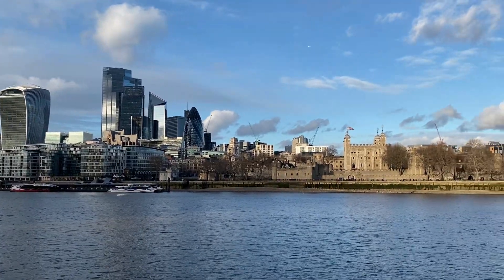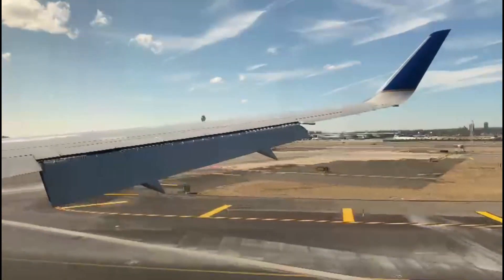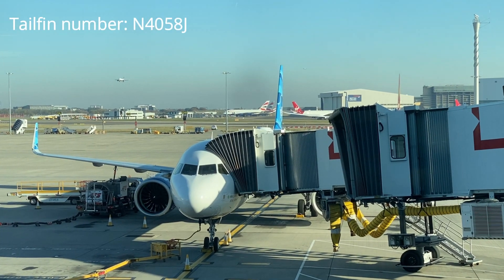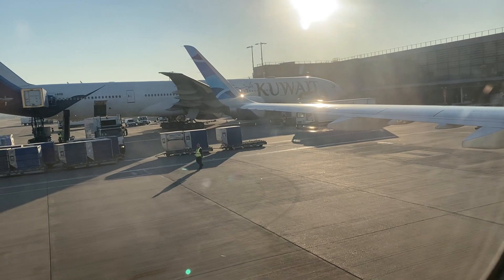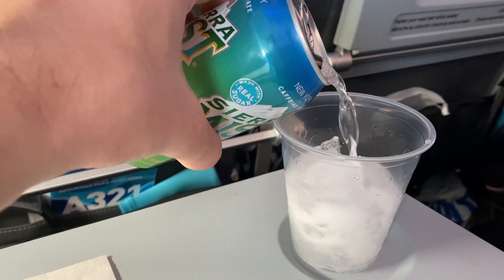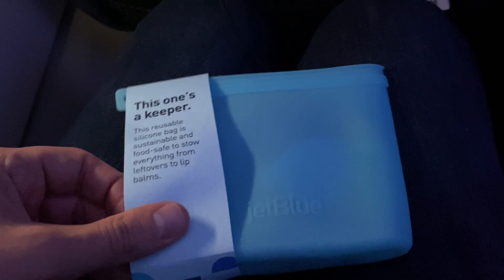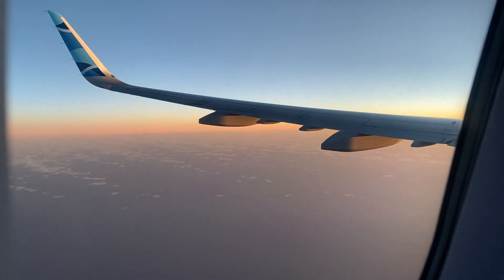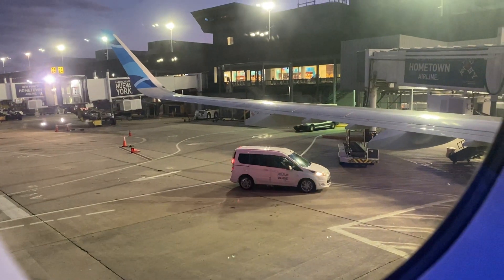London to New York with JetBlue | The Economy Experience | A321 LHR - JFK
Airline: JetBlue
Plane: A321LR
Flight # 20
Seat # 29A

***The plane in the opening scene is an A321neo, not an LR. I liked the footage, so I decided to use it as an intro.

Welcome to part two of my JetBlue transatlantic adventure! I few months ago I posted my flight from JFK to LHR and it garnered a lot of attention. So, I figured I make a video on my return trip from LRH to JFK. JetBlue has brought something completely unique to the table when it comes to  transatlantic travel and I'm happy to report that they're adding new flights from Boston to London this summer. Watch this video to see what it's like!

Round trip price at the time of booking was about $700.

Contents of the amenity kit:
Socks
Lip balm
Hand cream
and a mint